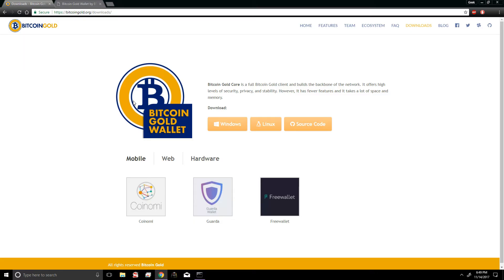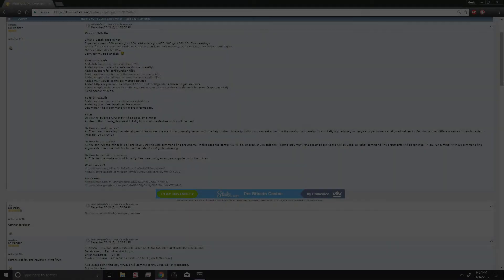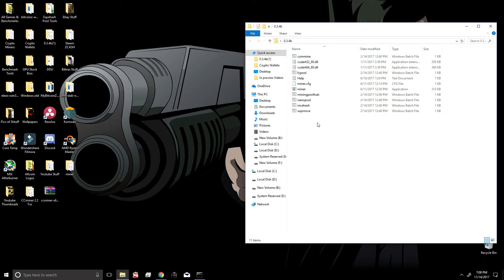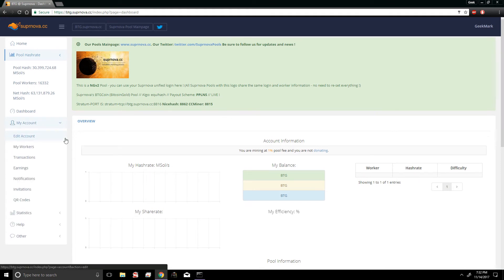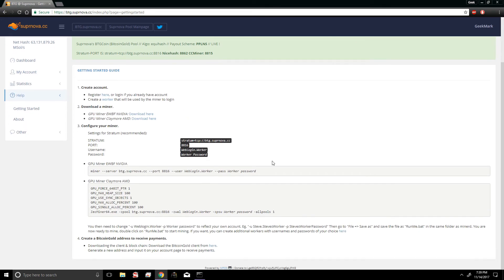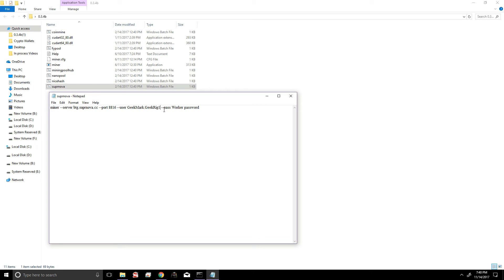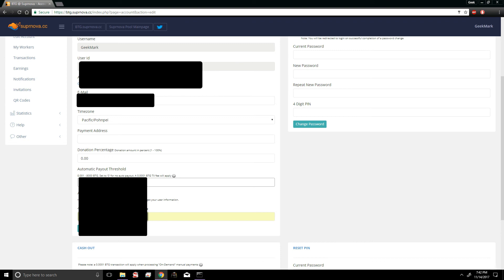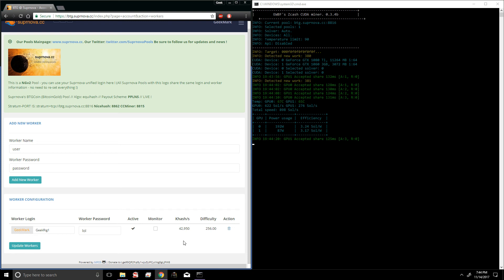Bitcoin Gold Mining Step by Step Tutorial (Nvidia)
Hey guys, made a step by step tutorial on how to mine some BTG. All the links needed to follow along with the video will be below, enjoy!